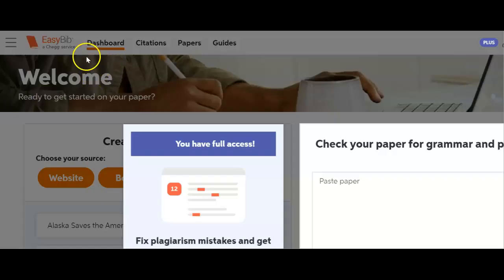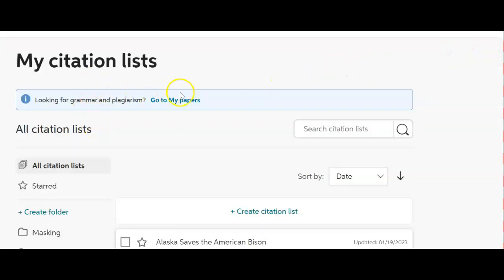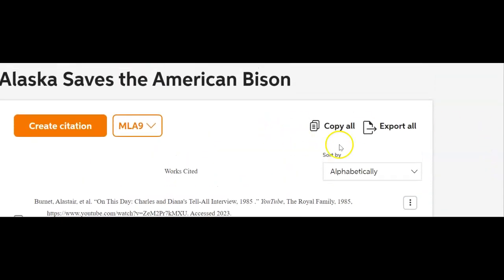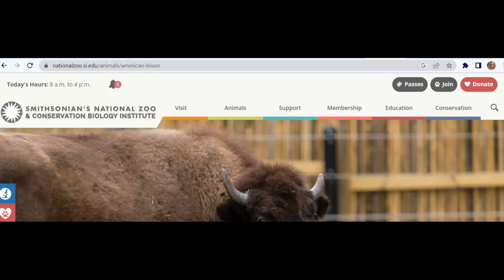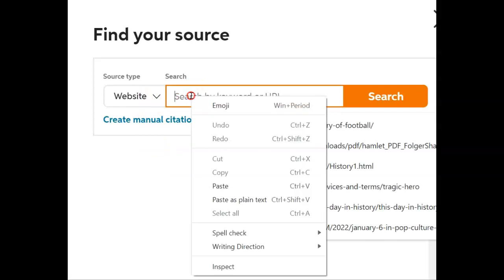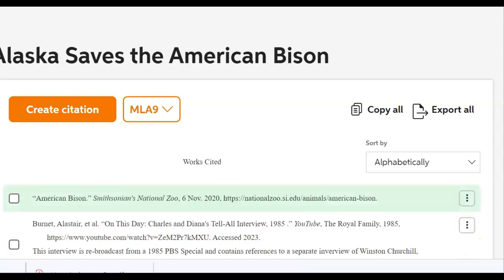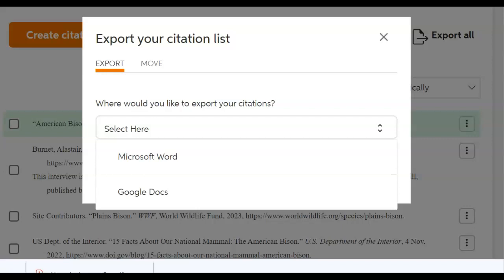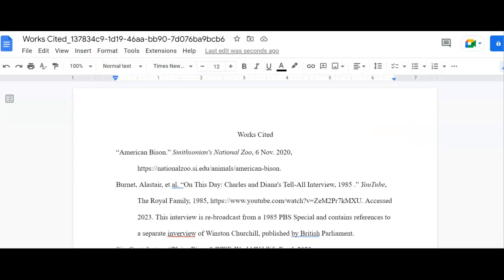An Overview of Easybib